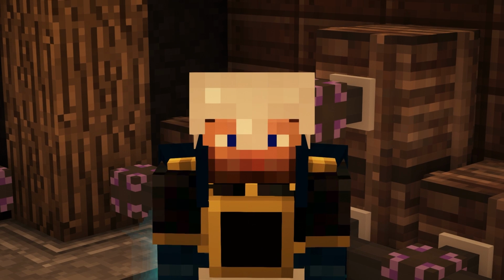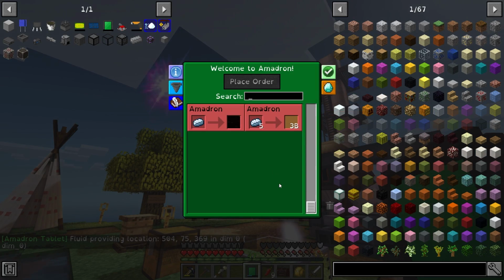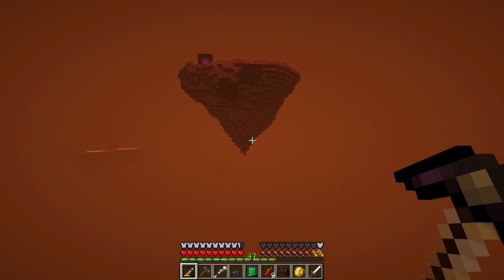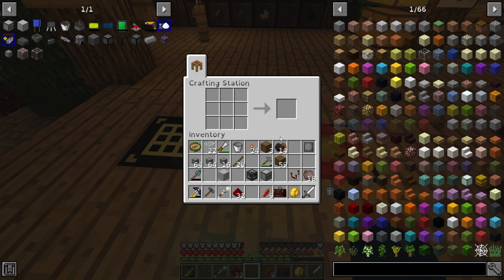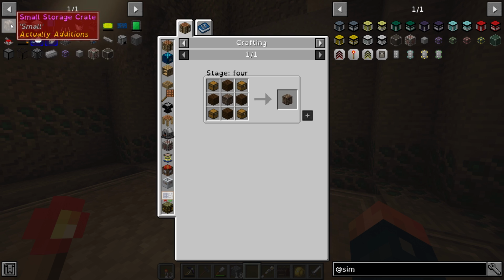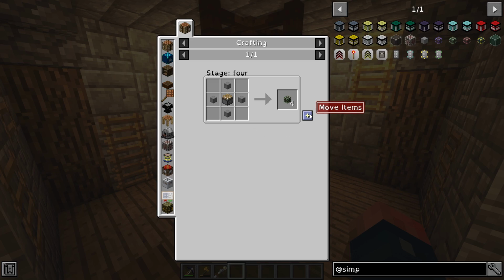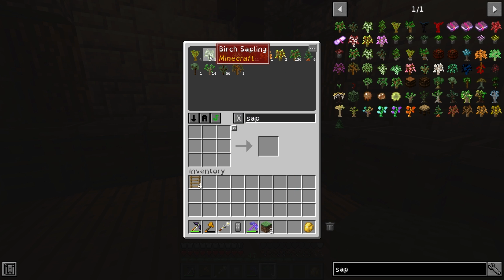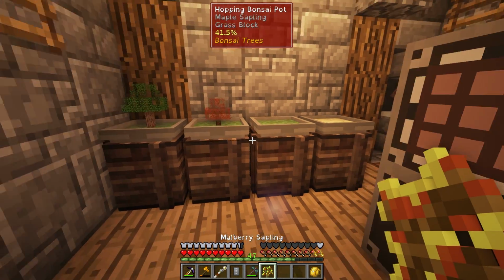SevTech: Ages of the Sky Ep. 27 Simple Storage UPGRADE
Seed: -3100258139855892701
Pack Vr: 3.2.0-alpha

► SevTech, but now in Skyblock!